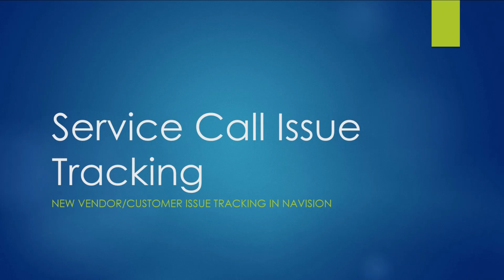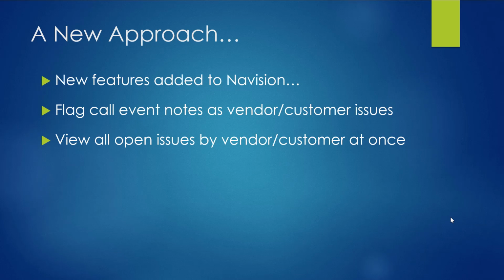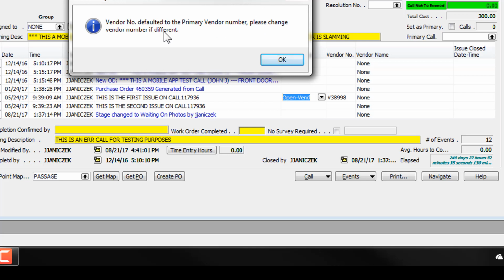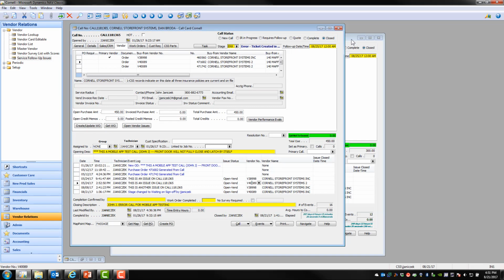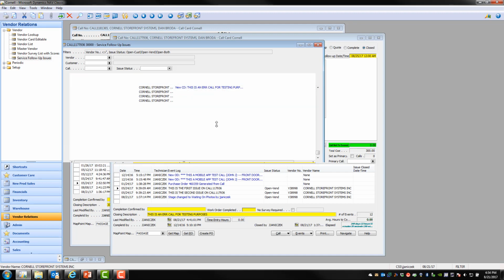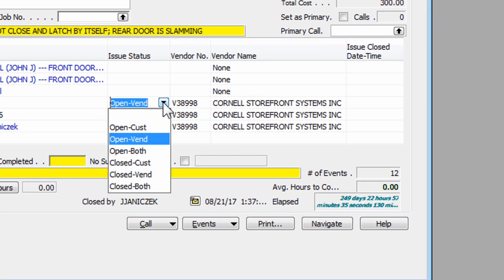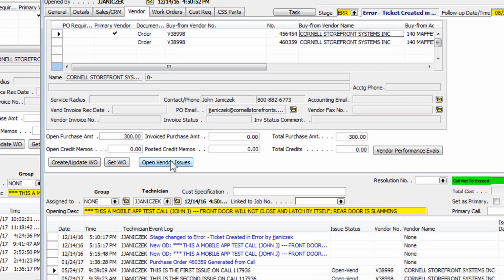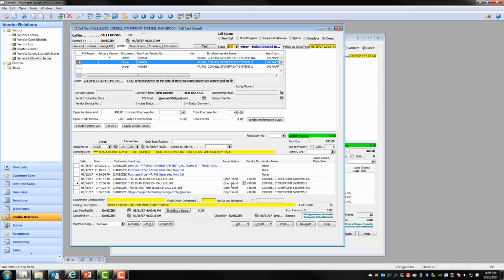Service Call Issues Tracking Overview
New Navision functionality for tracking service call issues by vendor and customer